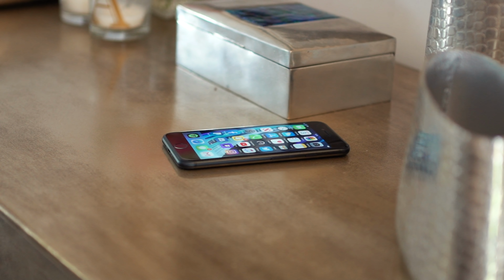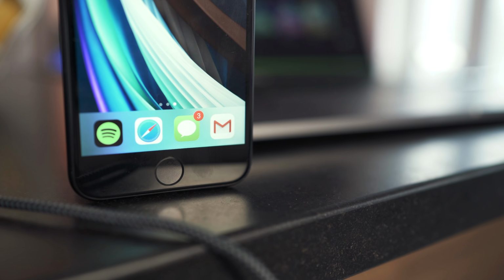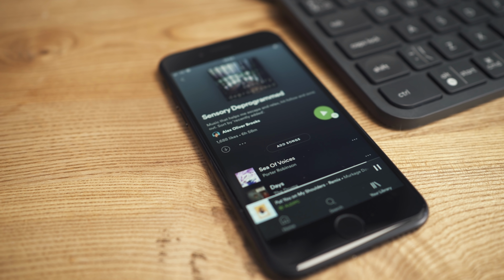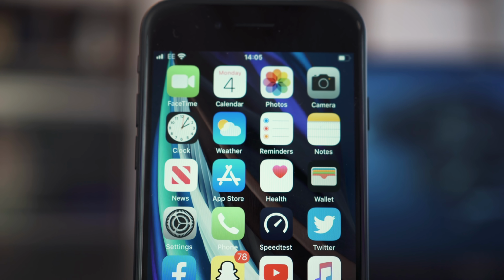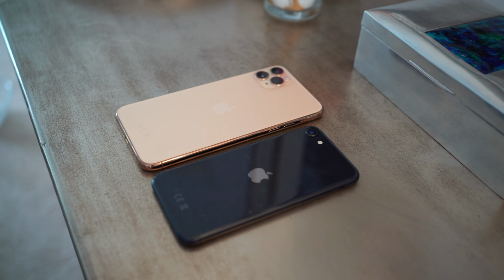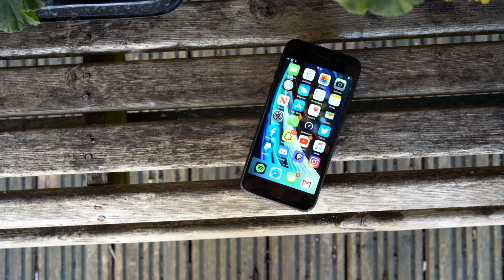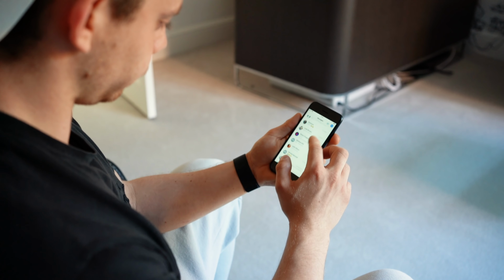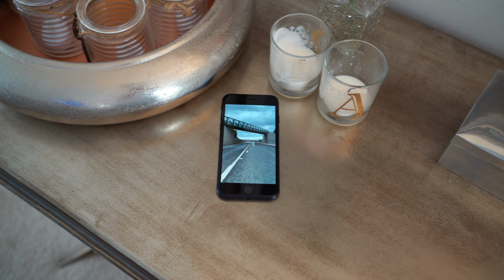Why Would You Buy the iPhone SE 2020? 1 Month Later! (Review)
iPhone SE 2020 review! Why Would You Buy the iPhone SE 2020 1 Month Later! (Review) All the links you need will be below!

You can buy the iPhone SE from Apple.com!

We give HONEST reviews on tech from all around the world to help you make the best buying decisions.